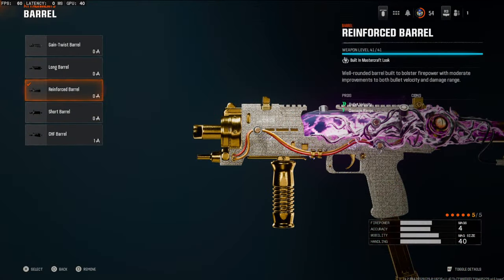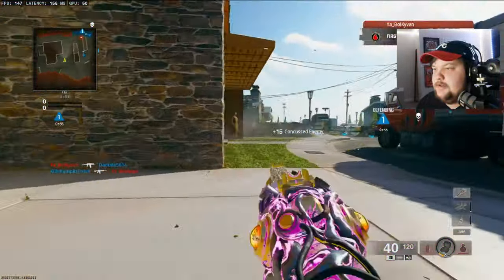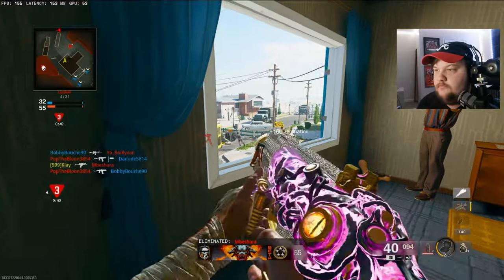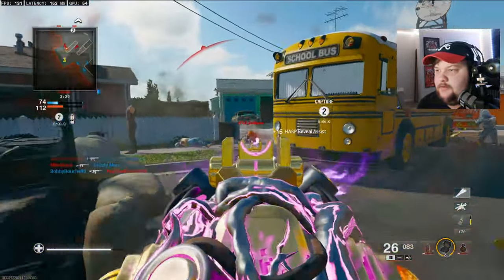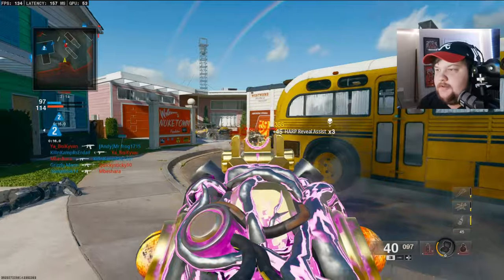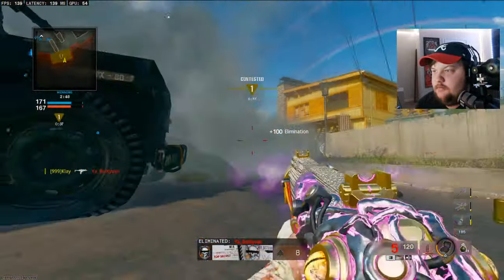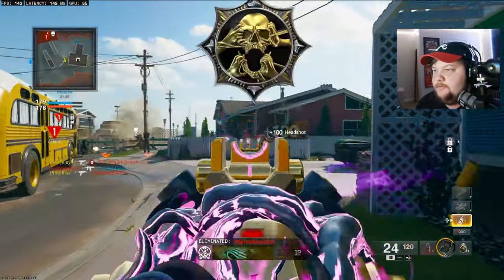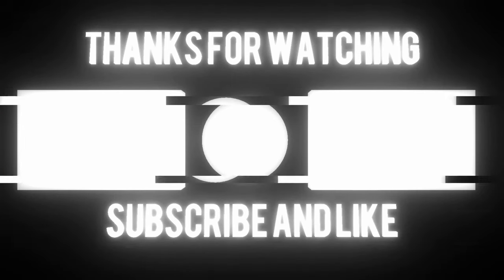FASTEST KILLING JACKAL PDW CLASS in BLACK OPS 6! 🤩 (Best JACKAL PDW Class Setup)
Welcome to the channel! On this channel it will mainly focus on Black Ops 6 / BO6 class setups / high kill games and more!

2nd channel- @MoreKlay